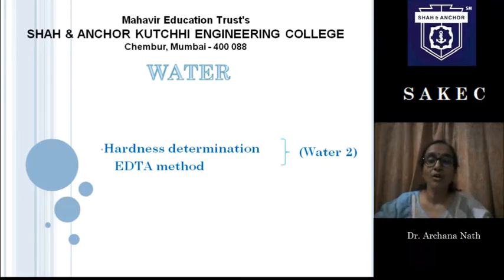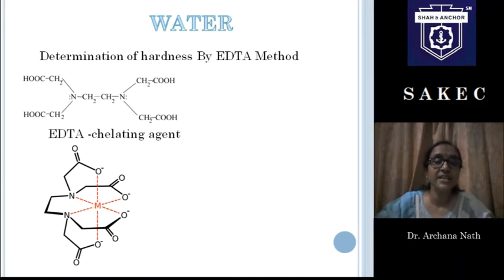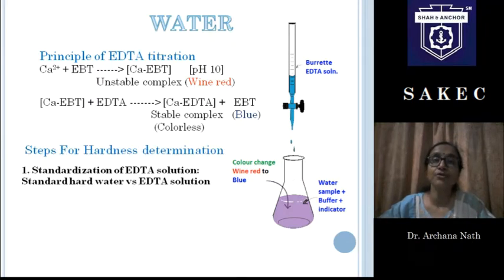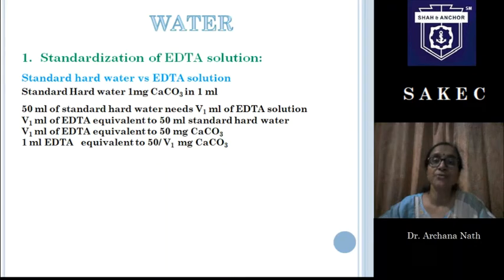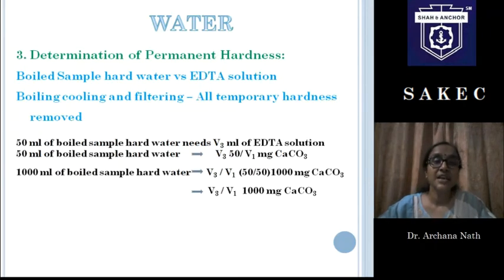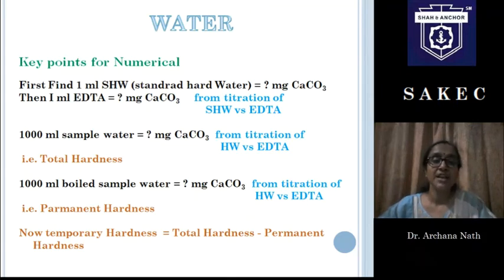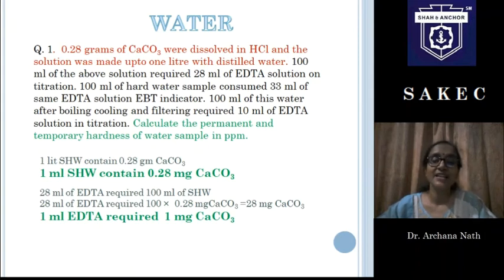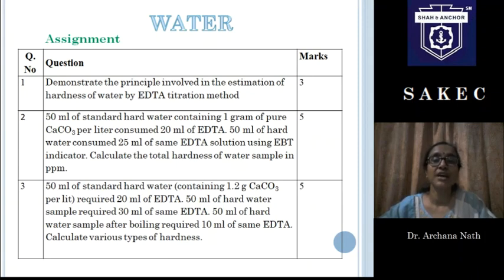Estimation of Hardness by EDTA method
How to estimate hardness by EDTA method? How to estimate permanent hardness and calculate temporary hardness.